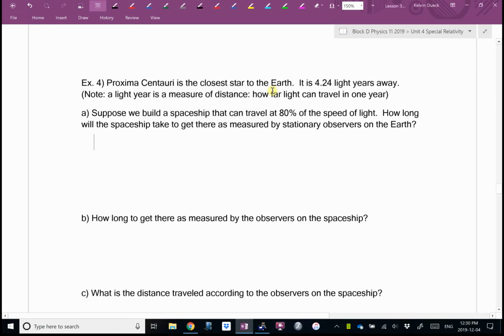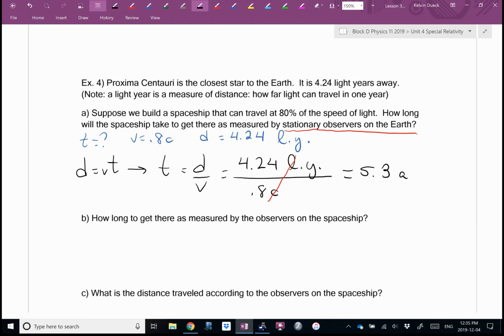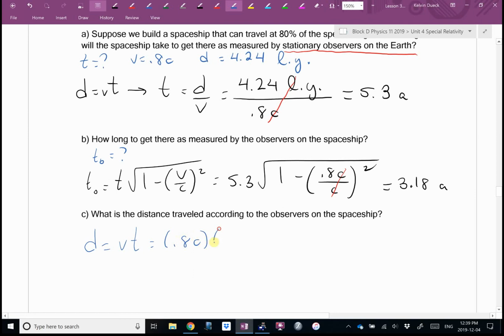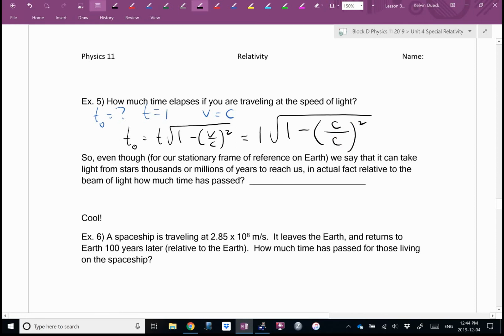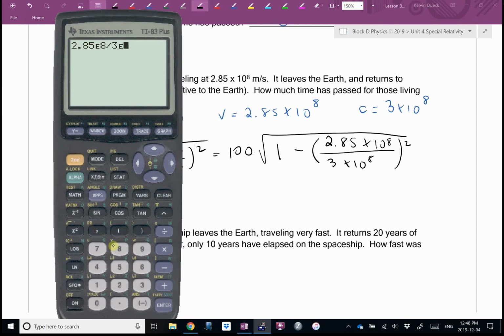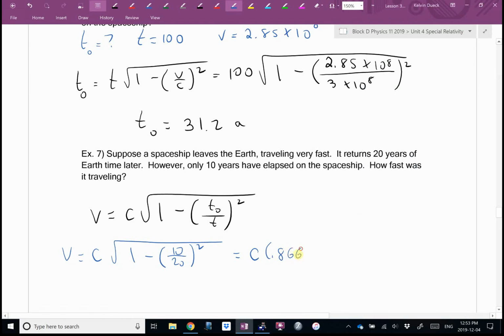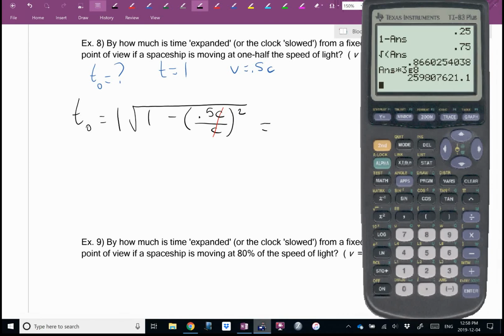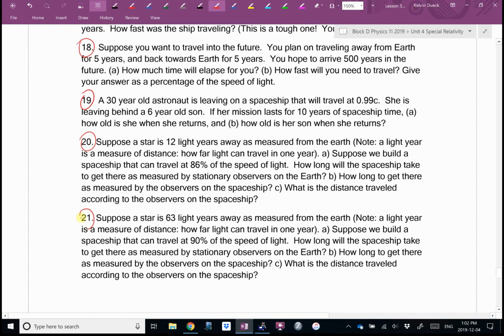Physics 11 U4L2 Time Dilation Part 2